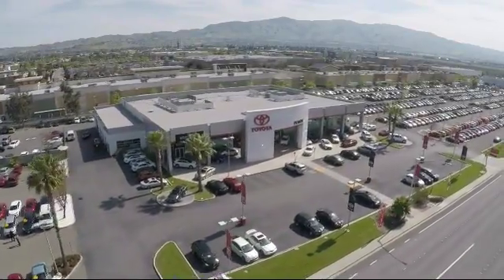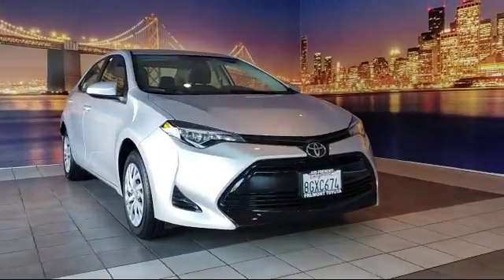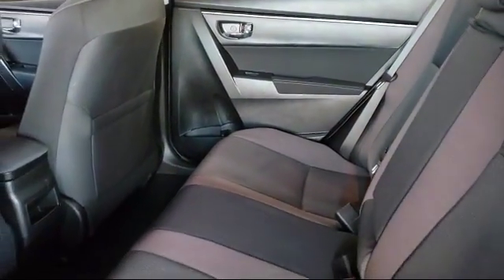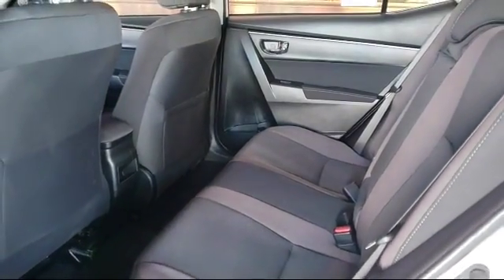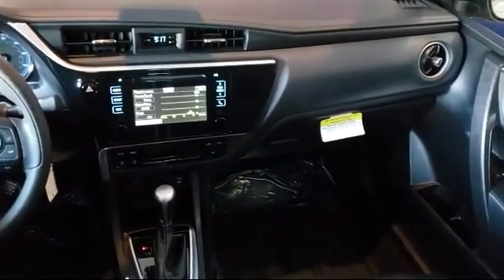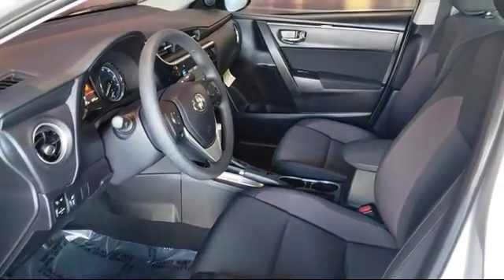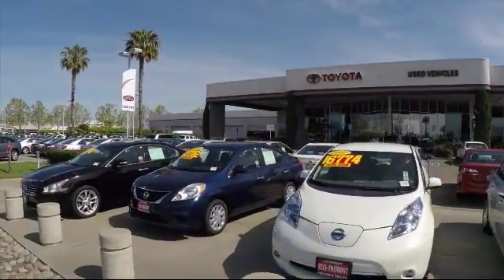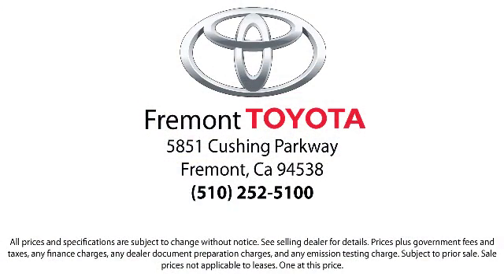2019 Toyota COROLLA Sedan LE Hayward Newark San Jose Oakland Pleasanton Union City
2019 Toyota COROLLA Sedan LE Stock Number: T7641 Vin:5YFBURHE8KP925135.

Fremont Toyota
5851 Cushing Parkway